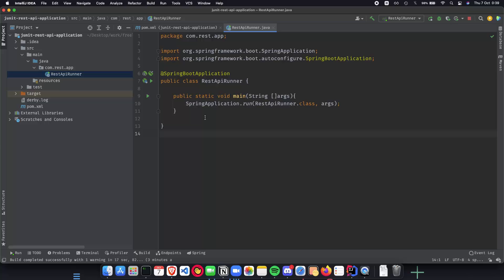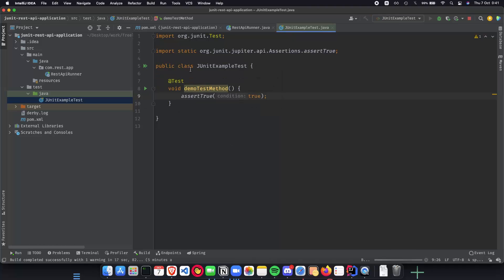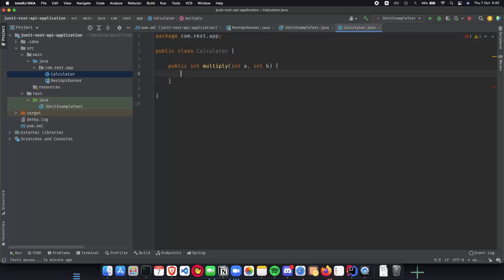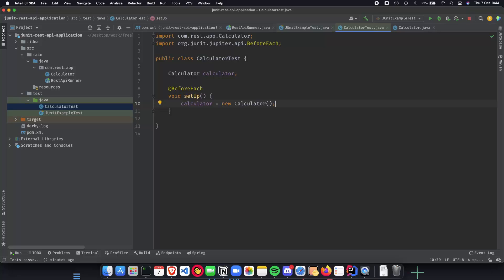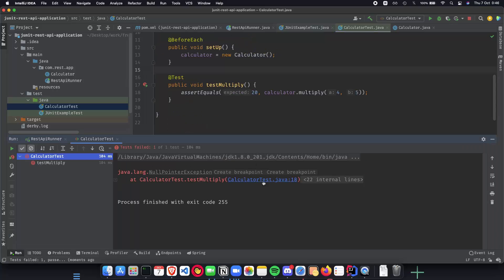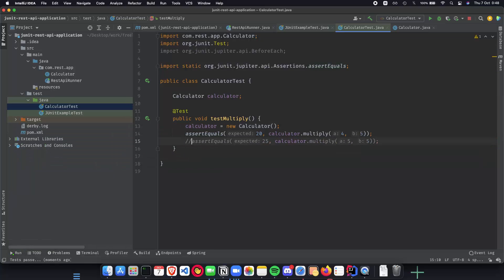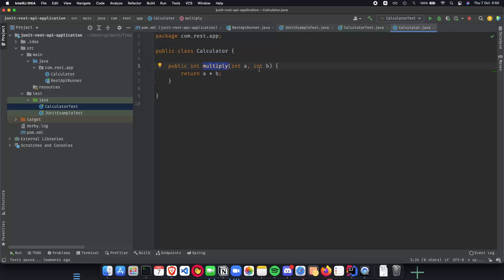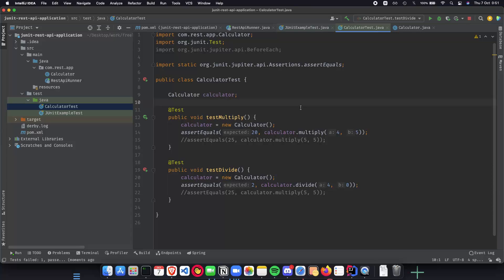Spring Boot Testing with JUnit 2 - Basic JUnit Examples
Hello! Welcome to Springboot + Junit Tutorial
Video 2: Basic JUnit Examples
in this video we will create a basic Spring application and use JUnit to test it. Because you're presumably already familiar with writing and running unit tests for specific classes in your application, we'll focus on using Spring Test and Spring Boot to test the interactions between Spring and your code in this video.

About Me -